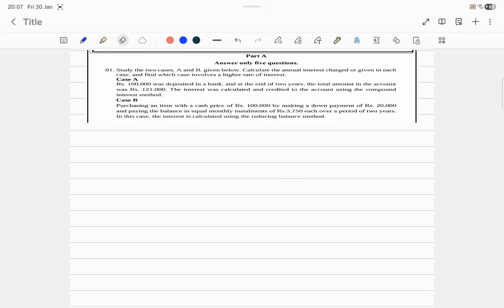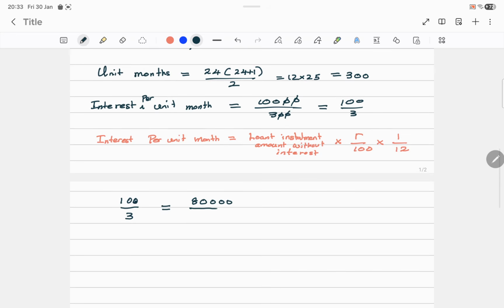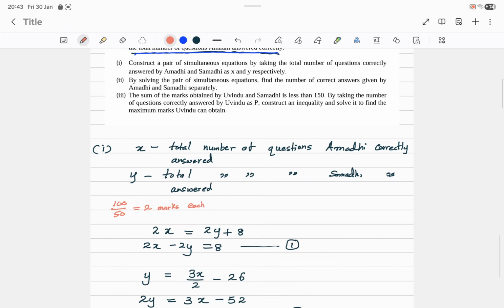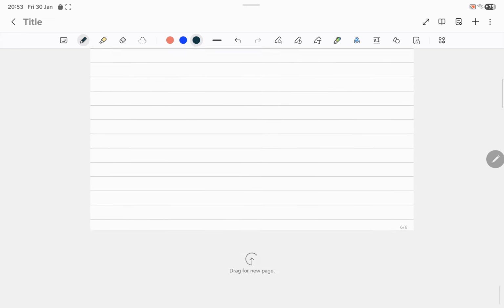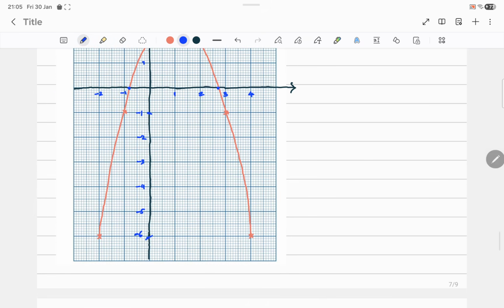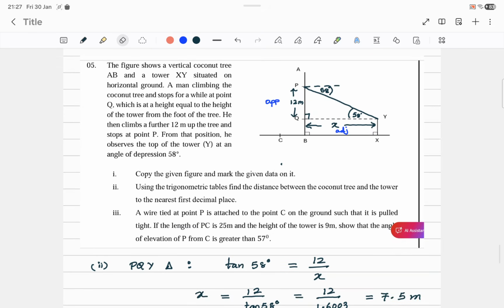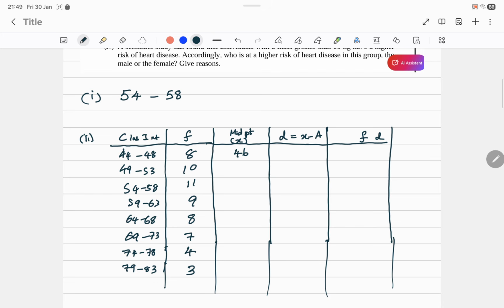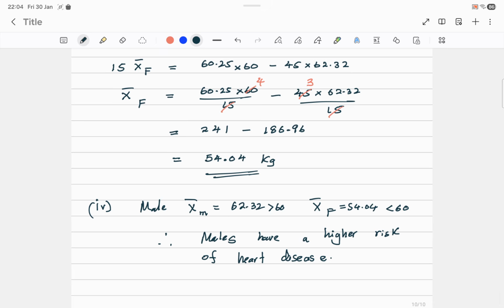OL Mathematics Model Paper | Ministry of Education 2025(2026) | Paper 2 Part A | English Medium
OL Mathematics Model Paper 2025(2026) Paper 2 Part A Discussion